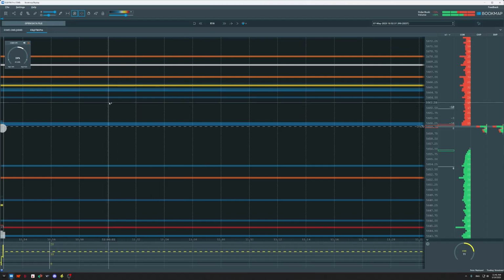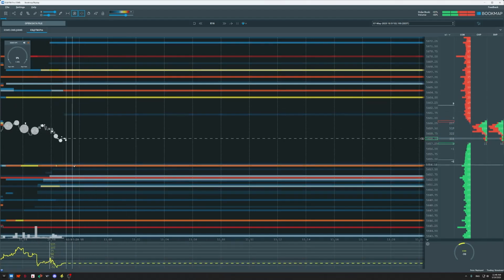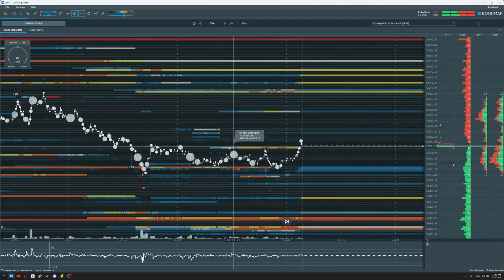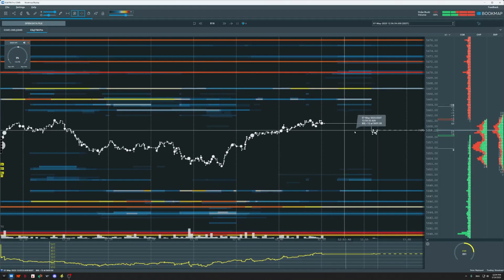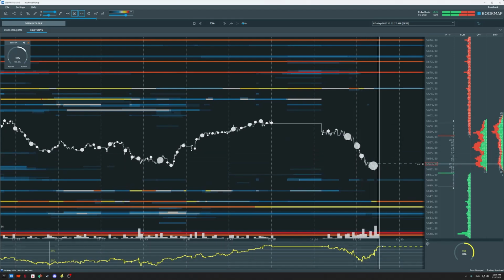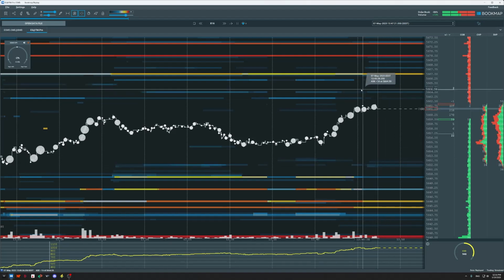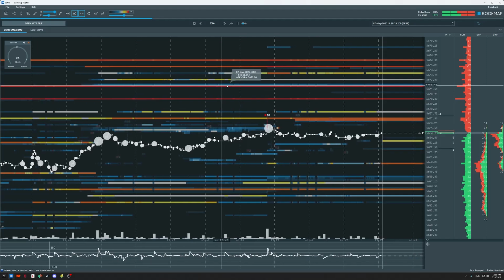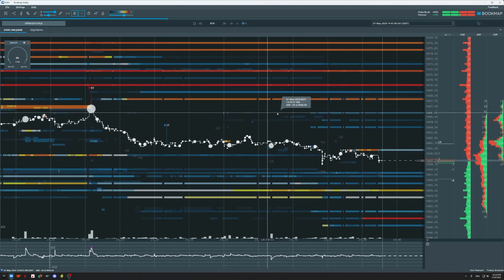A DAY WITH BOOKMAP - trading guide May 7, 2025 (deep premarket)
Hey guys, here is my reading of BOOKMAP for the European session into 1hour and 30 mins before US cash session opens.

This is what I do every day so I hope you get to take something out of it.
I will post the second part of the day with the US session tomorrow.

I hope you enjoy it. If you have any questions, let me know.